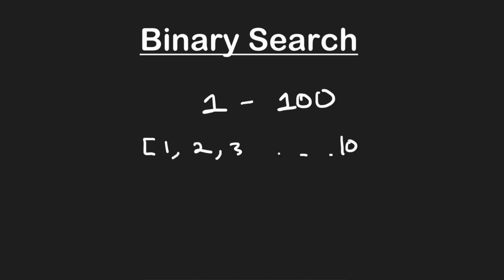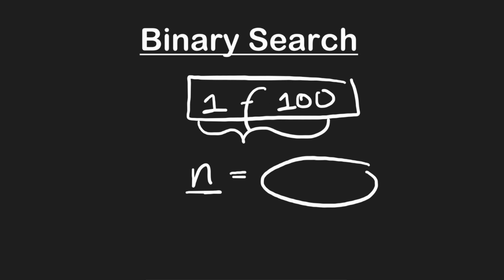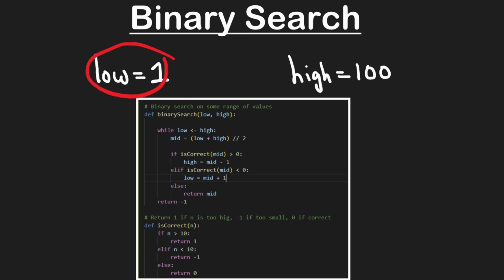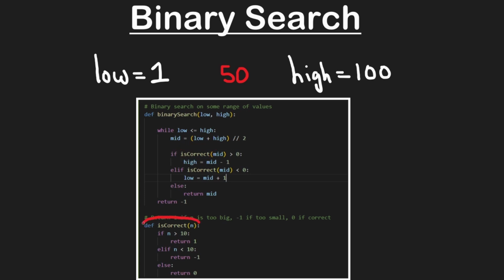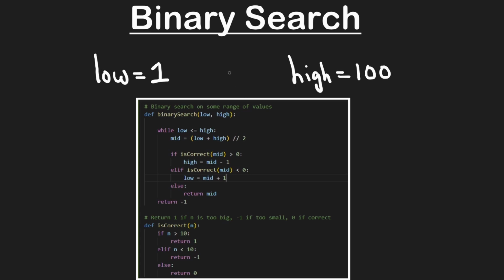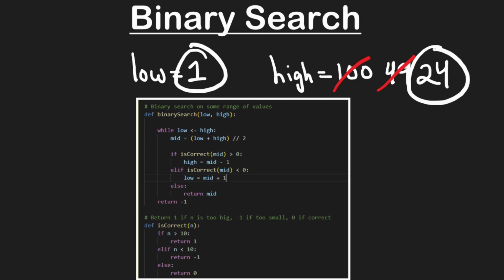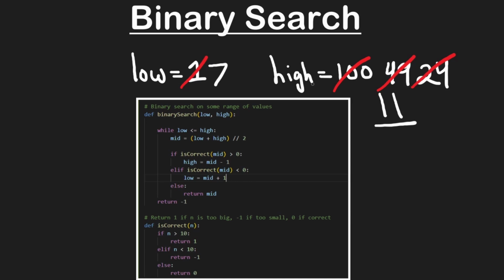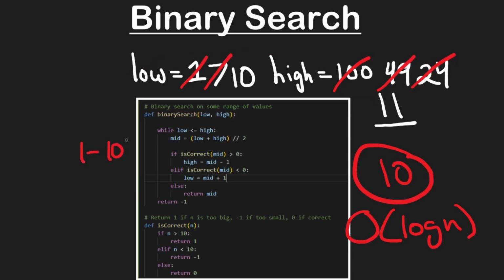16 Search Range | Binary search